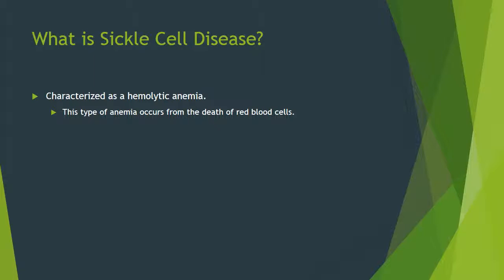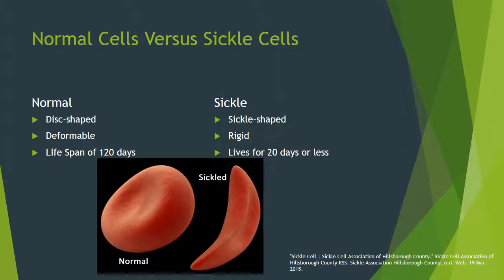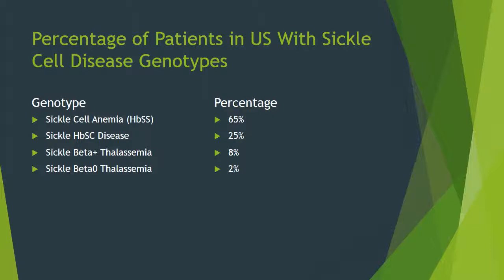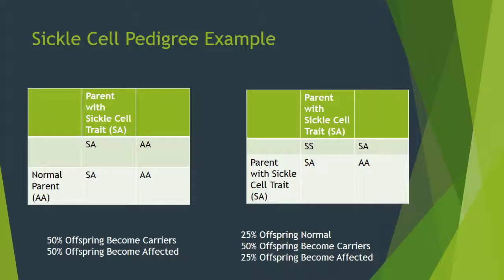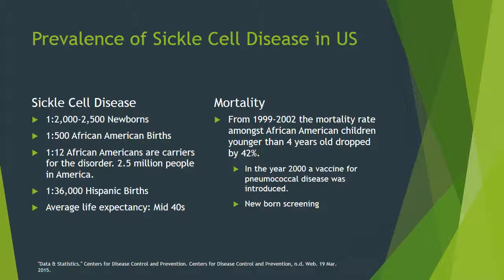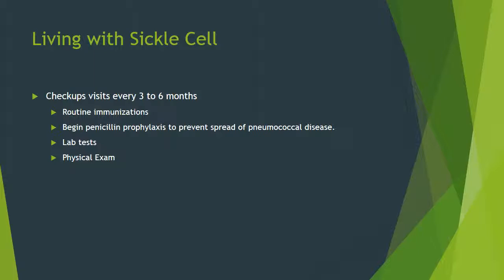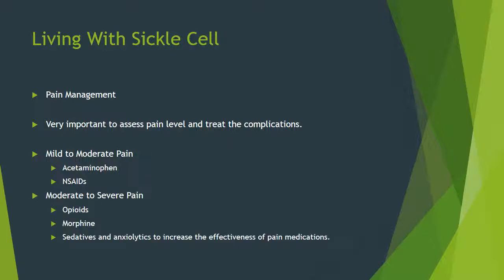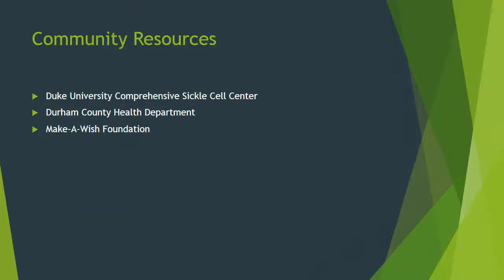Sickle Cell Disease4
Presentation for my pathophysiology class. Enjoy!